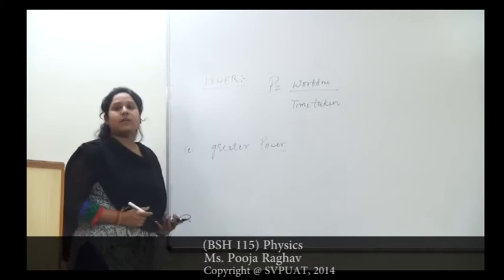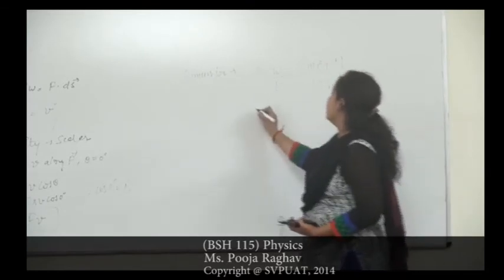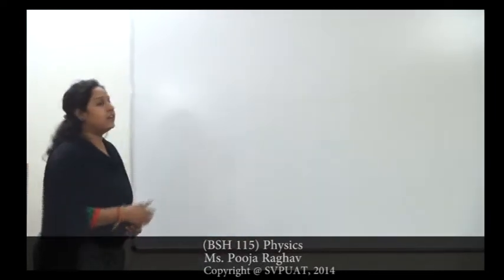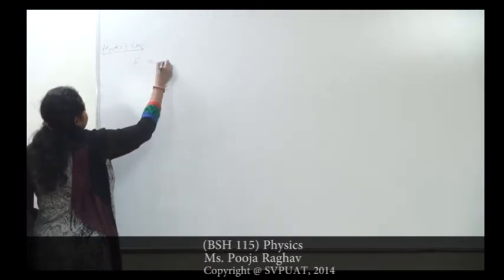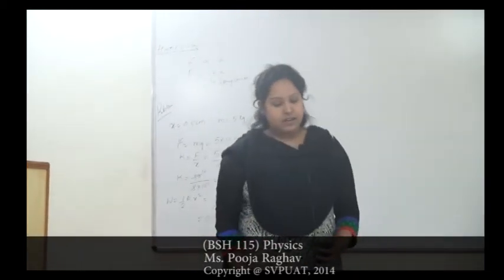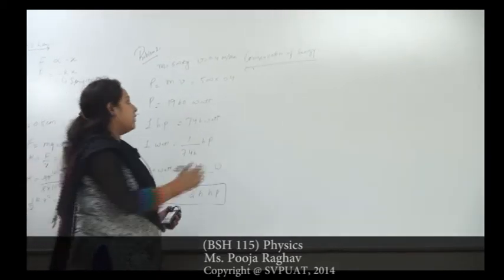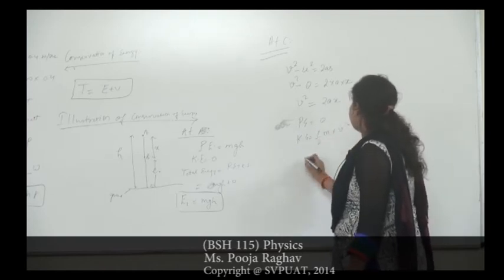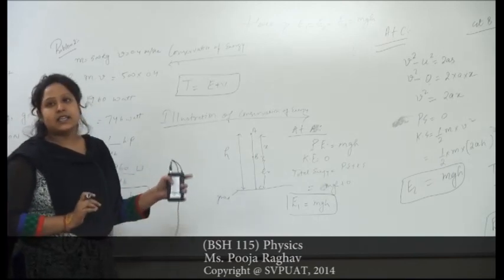(BSH 115) Physics_Power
Power_SVPUAT_Ms. Pooja Raghav